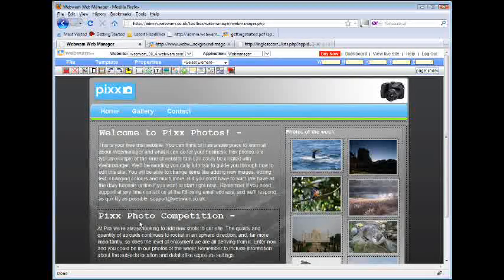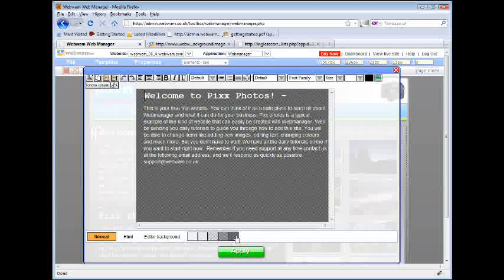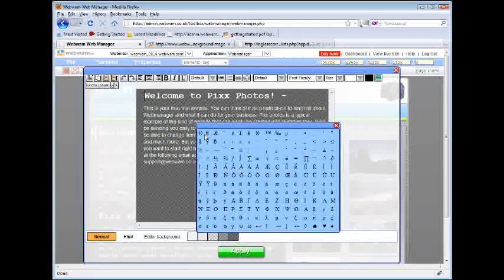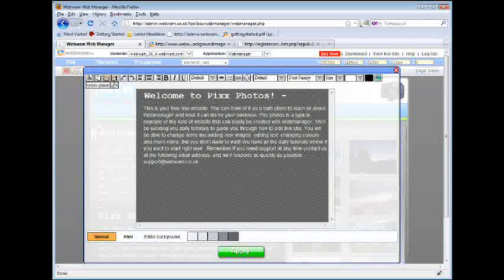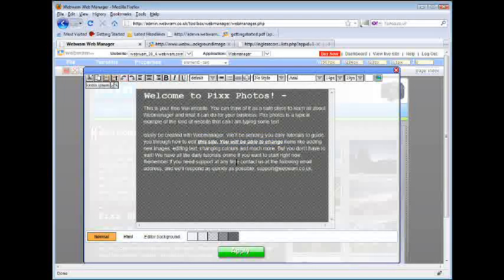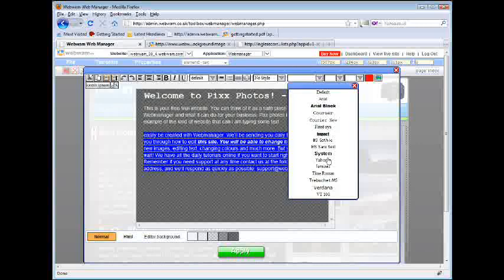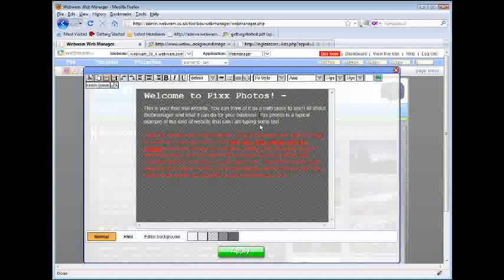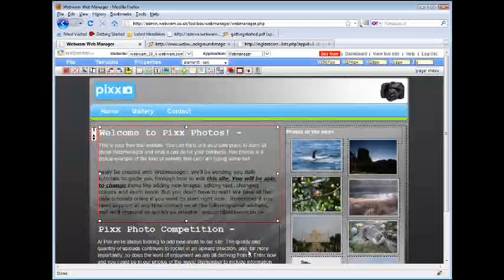video 2 pixx